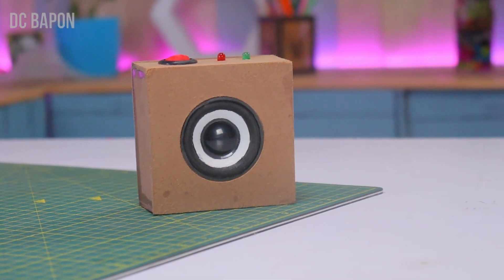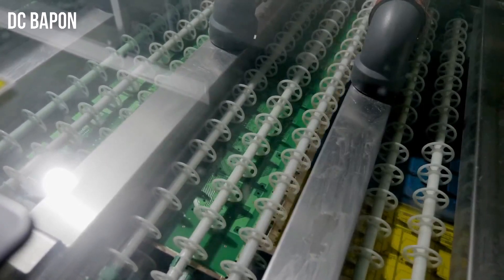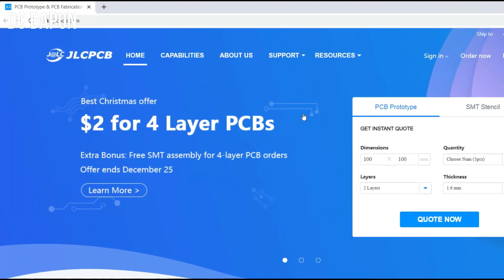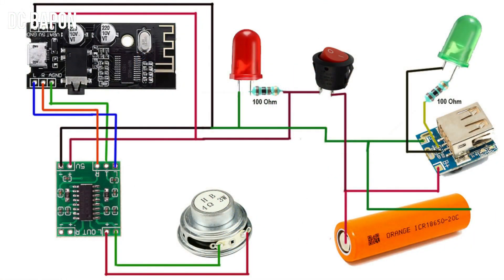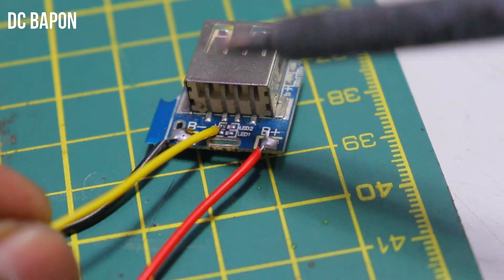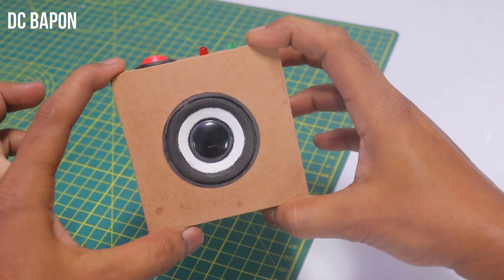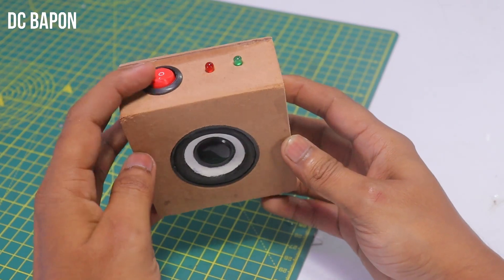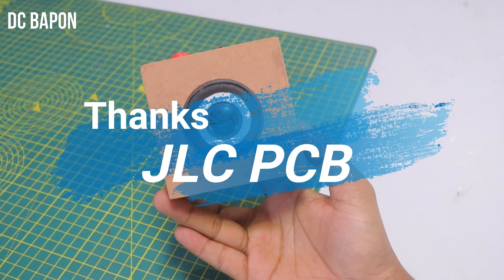How To Make Mini Bluetooth Speaker With Power Bank - 2 in 1 Special Gadget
Hi Guys today in this video show you how to make mini Bluetooth speaker with power bank feature. It's a very useful idea for you.
JLCPCB Prototype for $2(Any Color)
M28 Bluetooth Audio Receiver:
PAM 8403 Amplifier Board:
1Amp Power Bank Module:
3w 4ohm Speaker:
This is really awesome Home Made Project Must Watch !